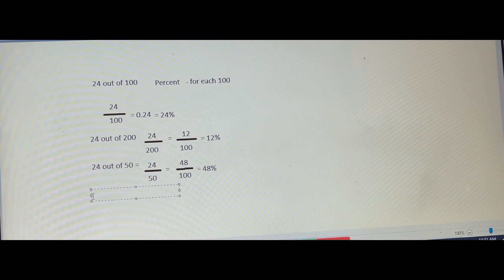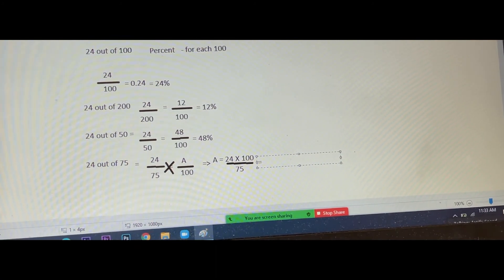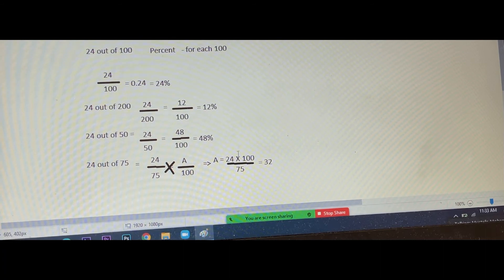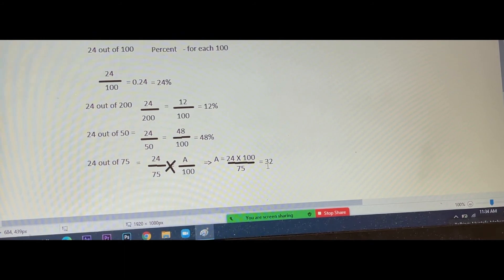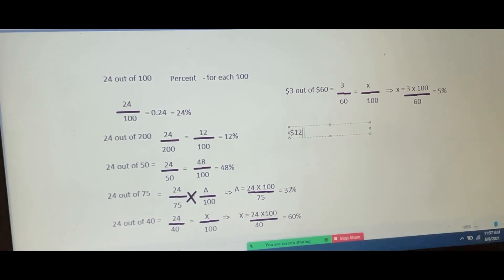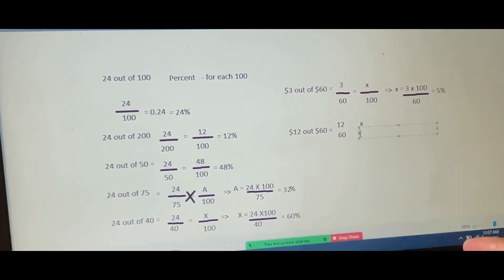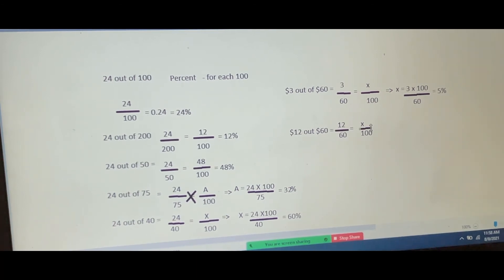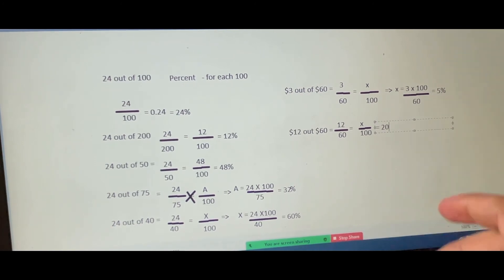How to calculate Percentage of marks and amounts of money in ONE Simple step?